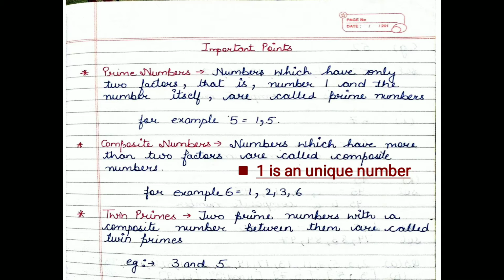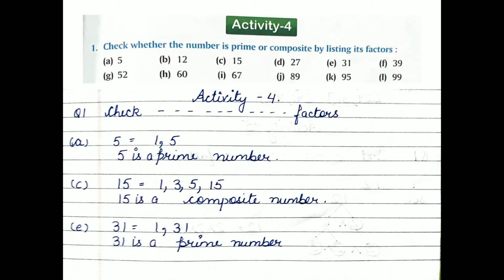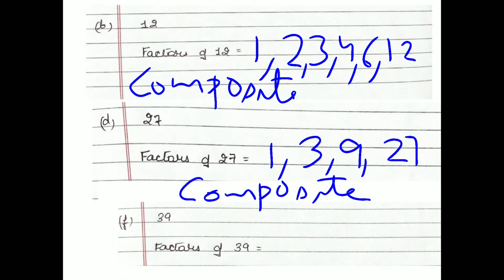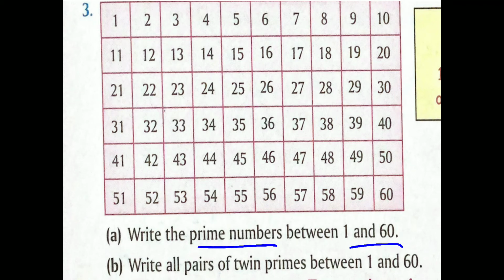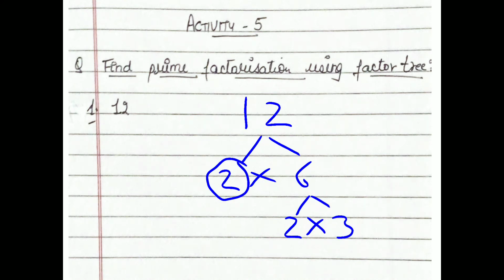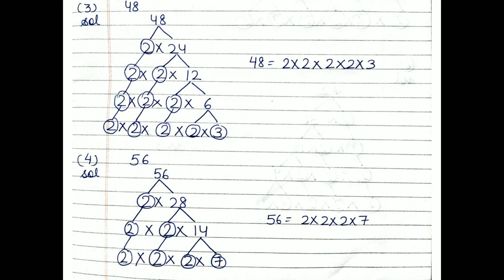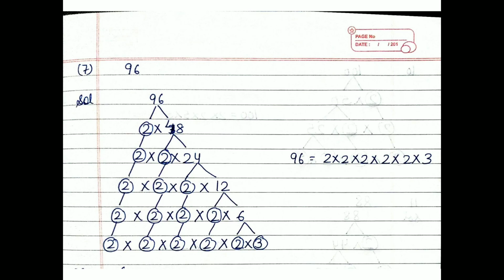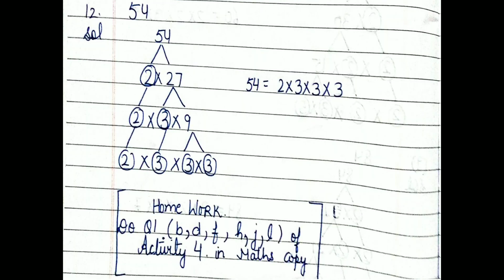Class 4 L -8 multiple and factors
Activity 4 and 5